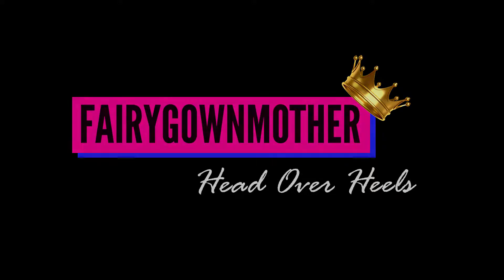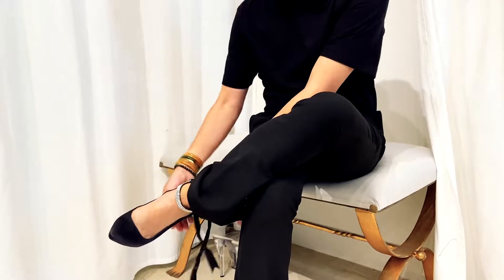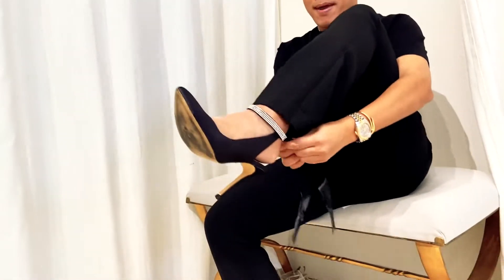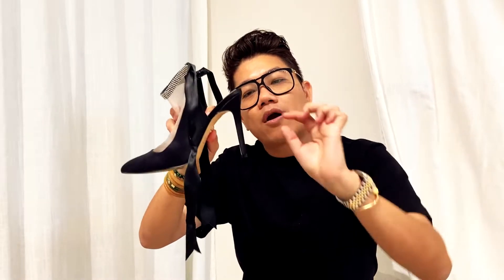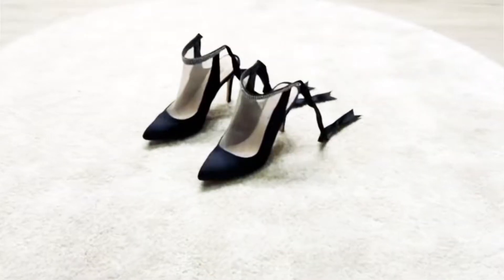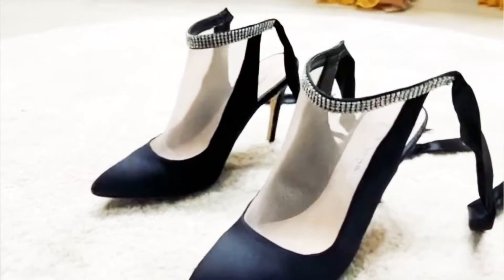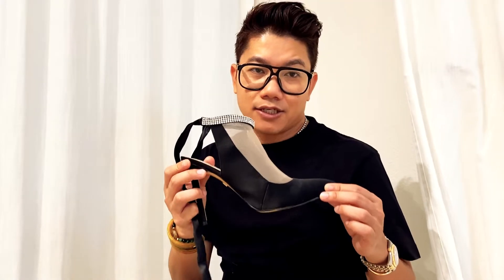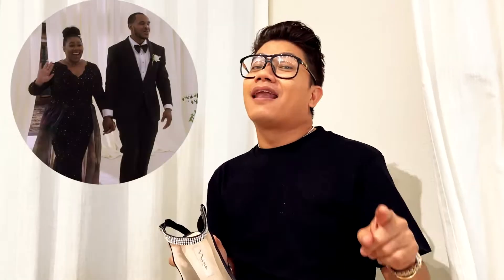HEAD OVER HEELS | Nina New York Heels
HEAD OVER HEELS with your Fairygownmother Thai Nguyen Ep.1